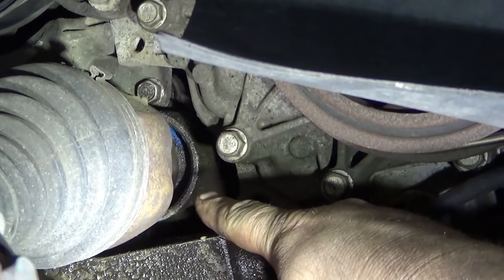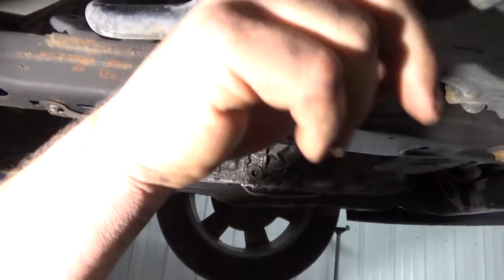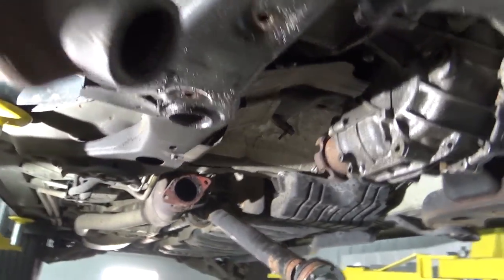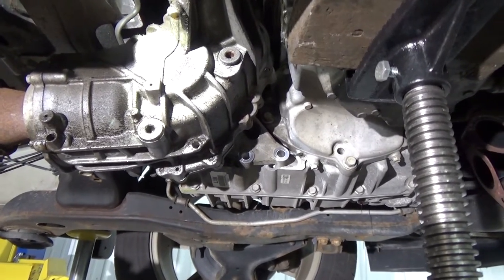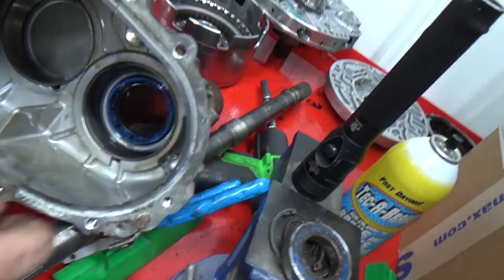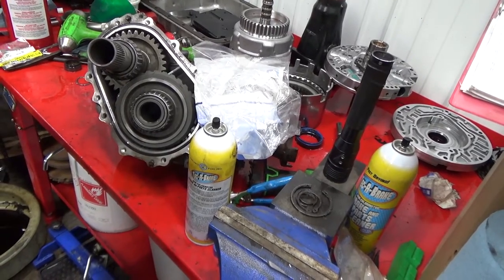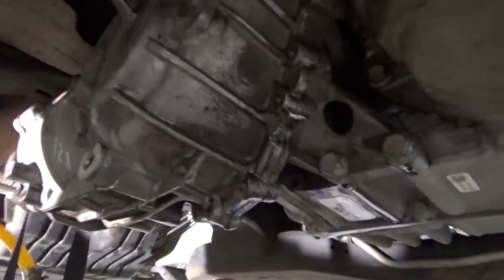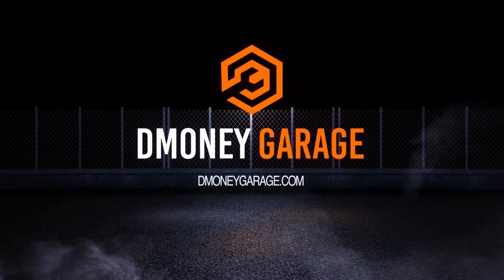Traverse Acadia Enclave Transfer Case Reseal. Transfer Case Removal. Transfer Case Reseal Fluid Leak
2016 Transfer Case is removed and the seals for the passenger tcase to axle seal are replaced. I always go thru and verify torque with a torque wrench prior moving to the next steps. This is from Feb 2022 so I dont have part numbers but your local chevy dealer parts department should be able to get you what seals you need plus the fluids.

Tools:

Socket Set

Jack and Stands

Serpentine Belt Tool

Ratchet Wrenches

Drain Pan

Funnel Set